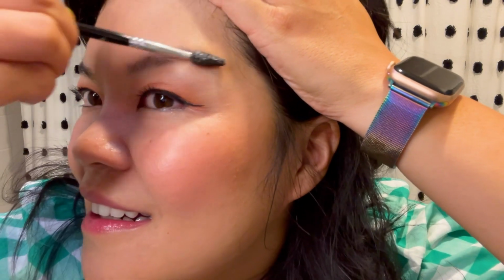How to Create Fluffy Glued Brows with Jen Phamous | Walgreens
Jen Phamous gives us a walkthrough on how to create fluffy, “glued” eyebrows. Jen found this tactic on Tiktok using hair glue for your eyebrows.

Create spikier styles with got2b Glued Hair Styling Spiking Gel! It’s for hair that ain’t goin’ nowhere. Push through hair to put it in place. Twist tips into stand-up straight spikes or haphazardly distribute all over for that unstructured, messy look.

0:00 | How to Create Fluffy Glued Brows
0:21 | Got2b Glued Spiking Hair Glue
0:48 | Arches & Halos Eyebrow Duo Powder